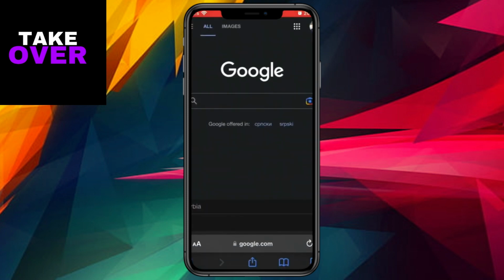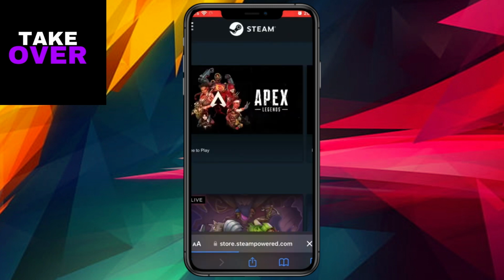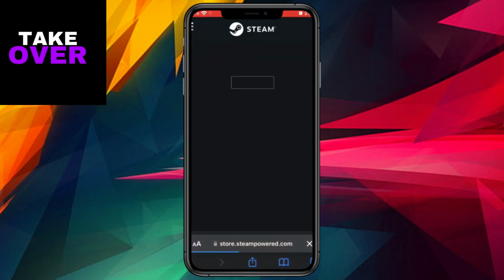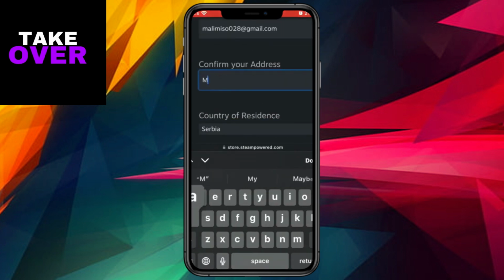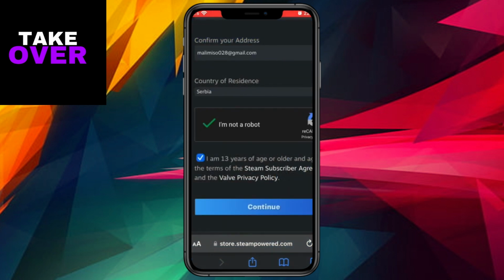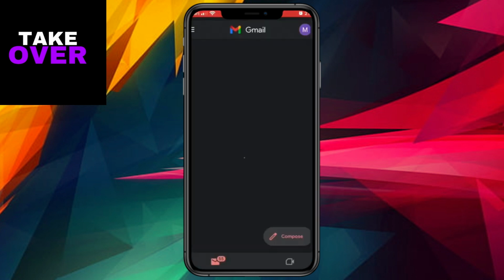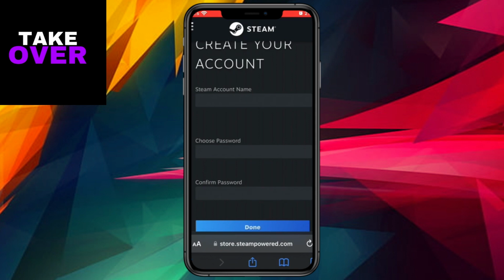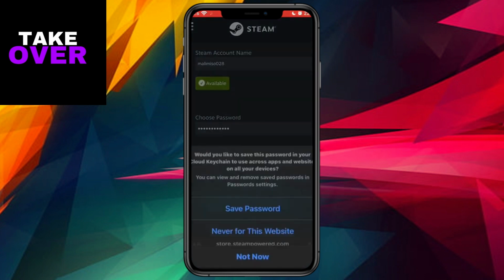How to Create Steam Account on Mobile 2024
Create steam account
Steam account
How do I create a steam account on mobile